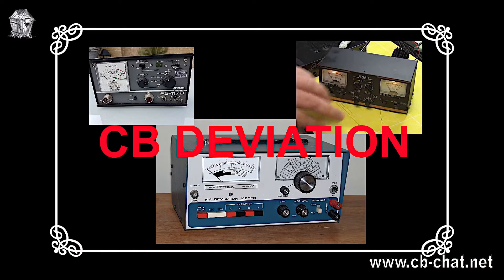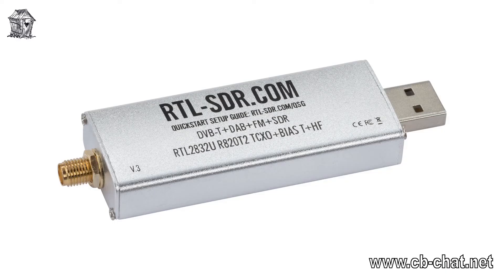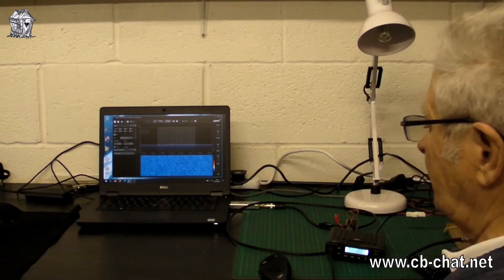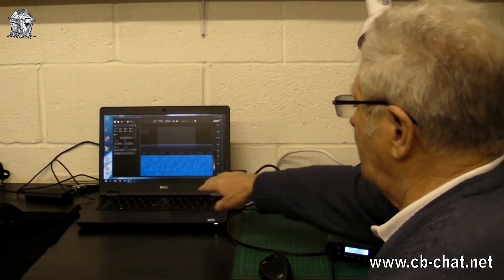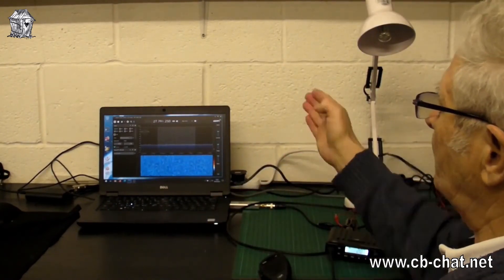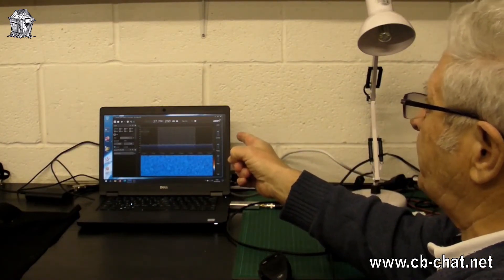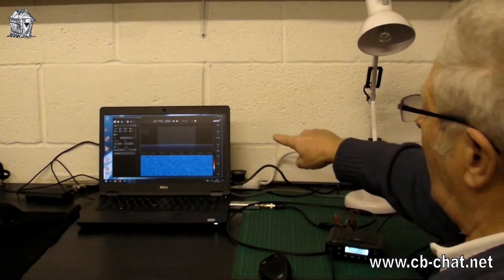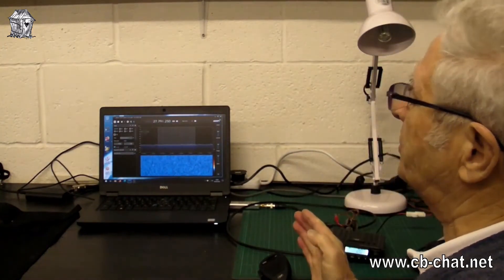Checking CB Radio Deviation With SDR Dongle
Is it really possible to set the deviation on a CB radio by using an SDR Dongle?